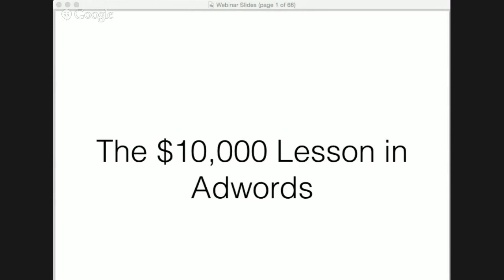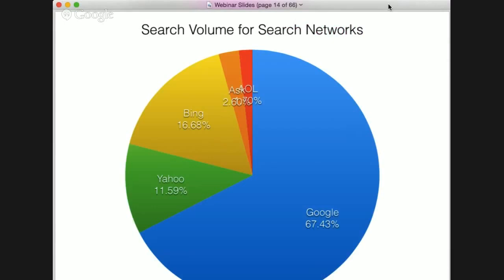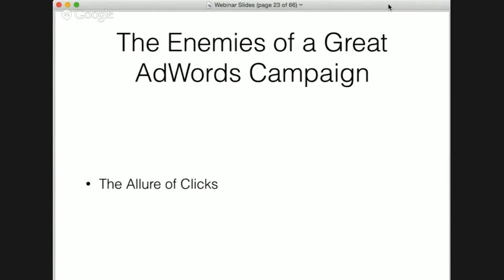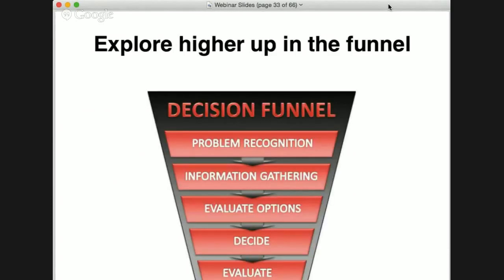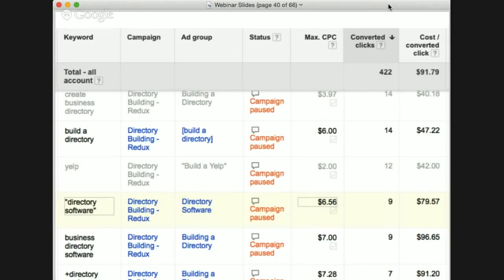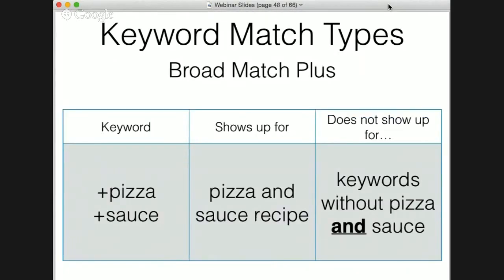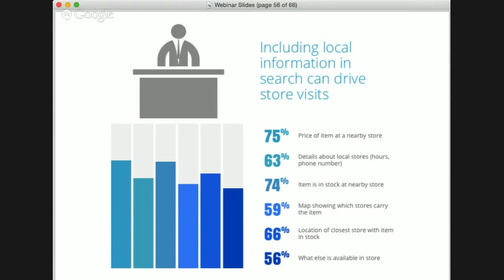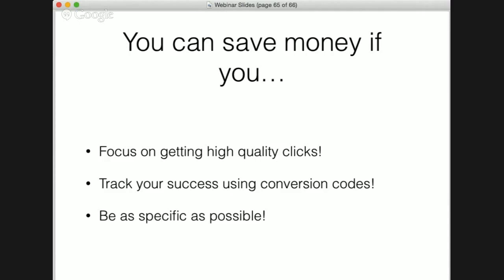The Great $10,000 AdWords Lesson Basic (And Some Smart!) AdWords Lessons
We talk through lessons to ensure you're not losing money as you delve into the world of AdWords.